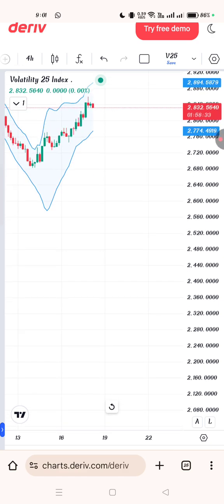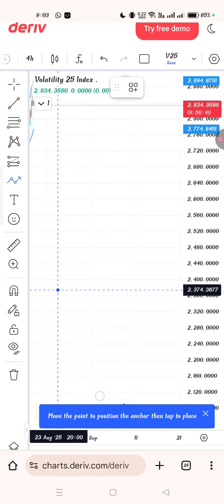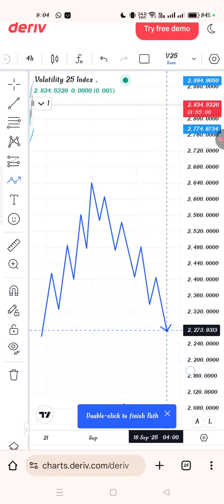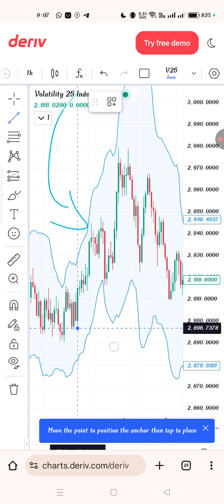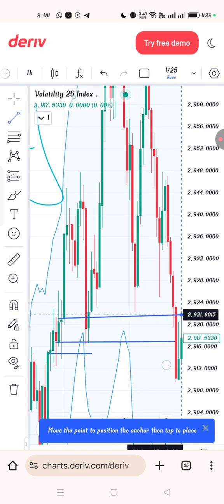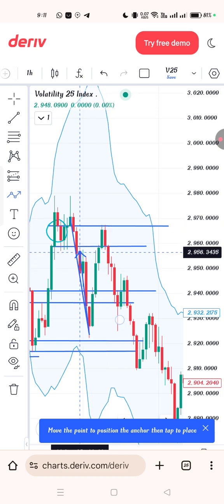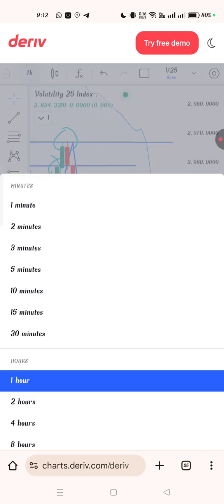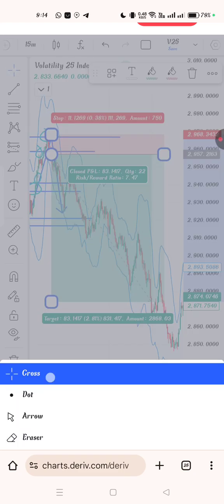PART 2 LEARN HOW TO TRADE SELLS USING SIMPLE TECHNICAL ANALYSIS COMBINED WITH STANDARD ERROR BANDS.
📉 Learn how to master sell trades in synthetic markets with ease! In this video, I break down a simple yet powerful technical analysis strategy combined with the Standard Error Bands indicator to help you identify high probability entries and boost your trading confidence.

👉 Perfect for traders looking for clarity, precision, and consistency in the markets.

       JOIN MY FREE COMMUNITY ON TELEGRAM FOR FREE ACCURATE TRADING SIGNALS USING THE STRATEGY ✅🎉